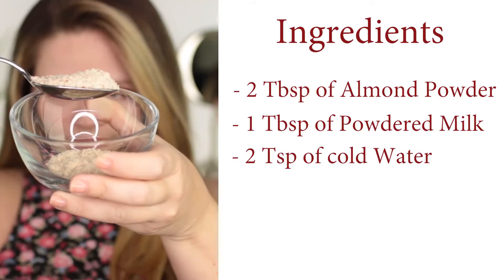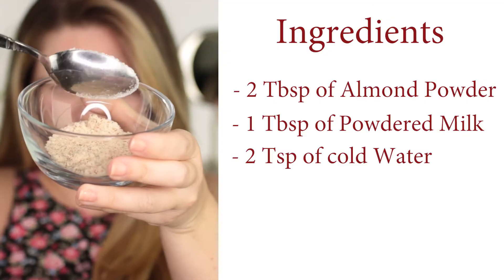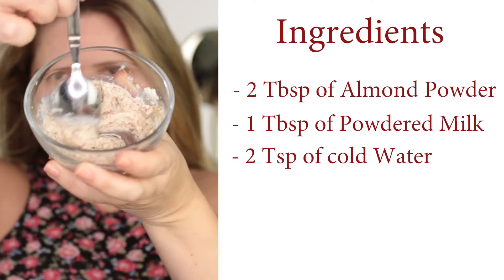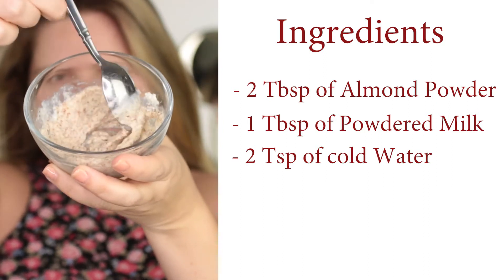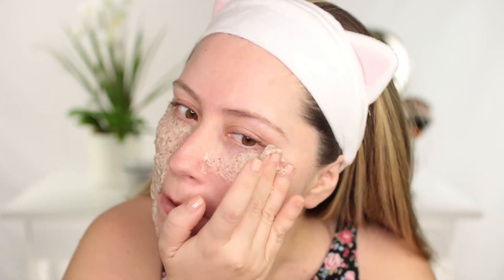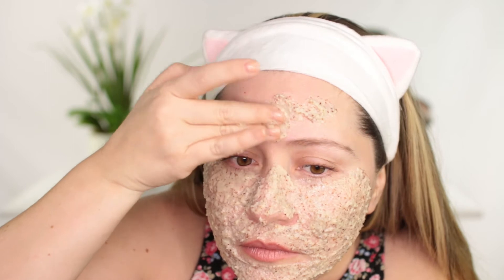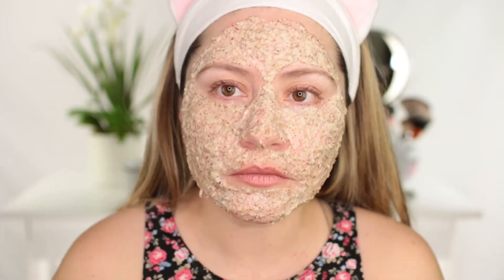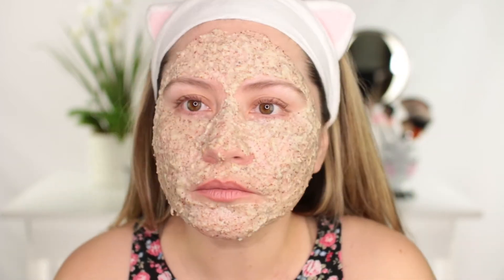DIY ALMOND FACE MASK FOR SKIN BRIGHTENING & GLOWING | Why you should always patch test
Almond Flour
Today's video is a little different. I will share an amazing DIY recipe for an Almond Face mask that brightens and helps fade acne scars. However, I highly suggest you patch test the recipe before using it. This is a recipe I've used personally for many years. However, while shooting this video I've noticed I became allergic to Almond Powder. I only posted the recipe, because I always had good results with this mask. So it is a good tested DIY recipe.  However, I also wanted to bring to attention that people can indeed develop allergic reactions later in life. Therefore it is really important to always patch test anything new you put on your skin either a natural DIY or store-bought masks. I show on the video how to do a quick patch test and how to fix allergic reaction.

In order to heal the allergic reaction, I had in the video I used my Holy grail Oatmeal Face mask and the redness was gone in 30 minutes. Here is the DIY Oatmeal Face mask recipe

Please try them at your own choice. I'm not a doctor so make sure to check with your doctor before changing anything in your diet or normal routine. I also advise to always do a patch test before applying anything new to your skin to make sure you are not allergic. Every skin and person is different so make sure to always do your own research as well and consult a doctor in case you have any concerns.